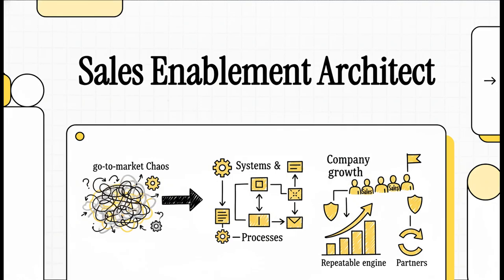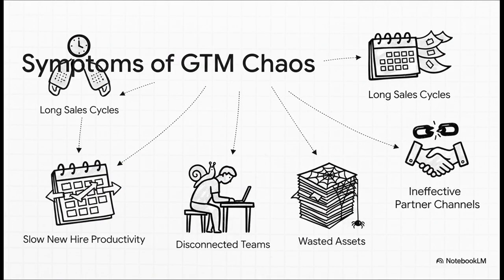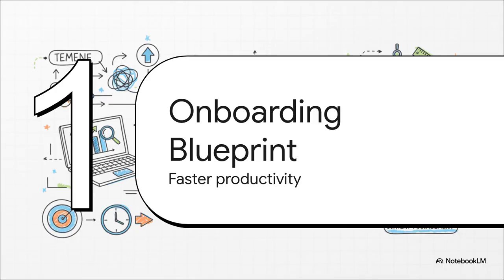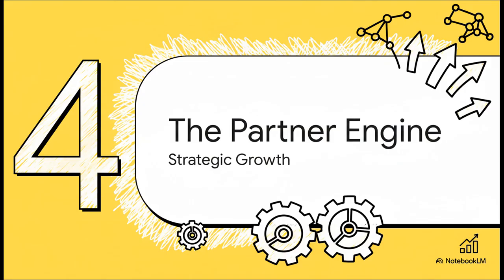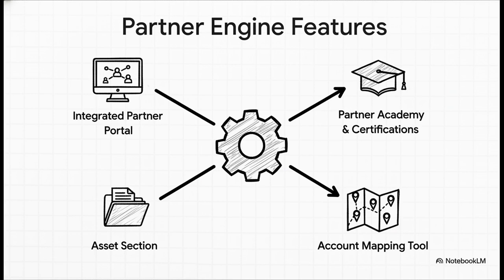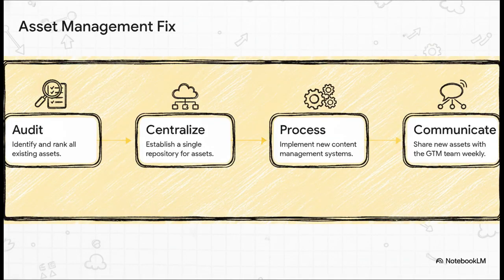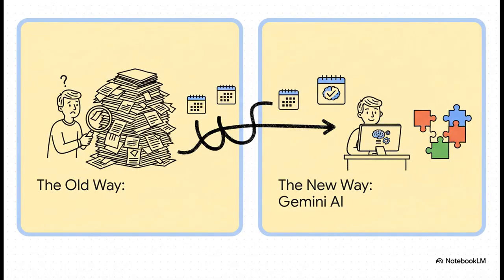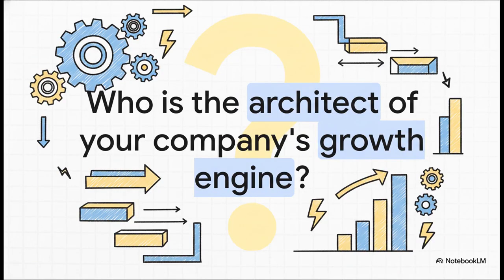Sales Enablement Architect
This is a more detailed compliment to my shorter overview of what a sales enablement architect does and how it impacts a sales organization.